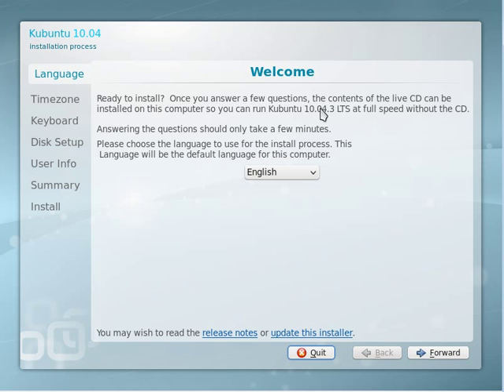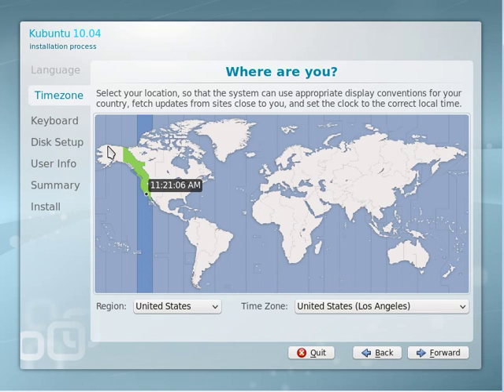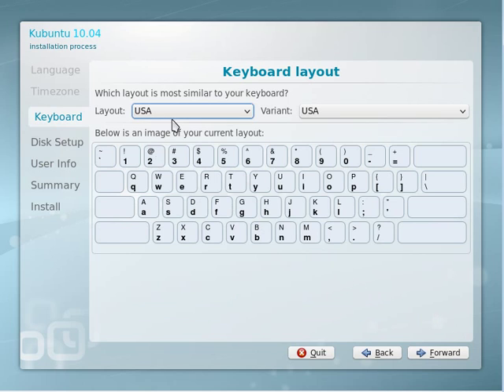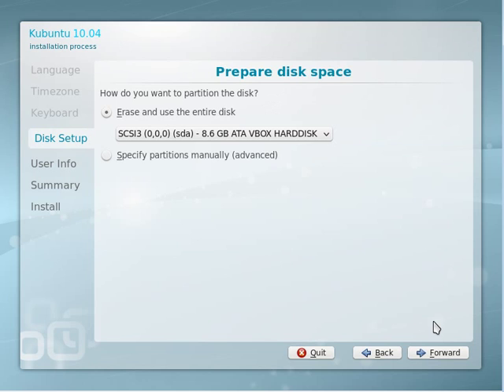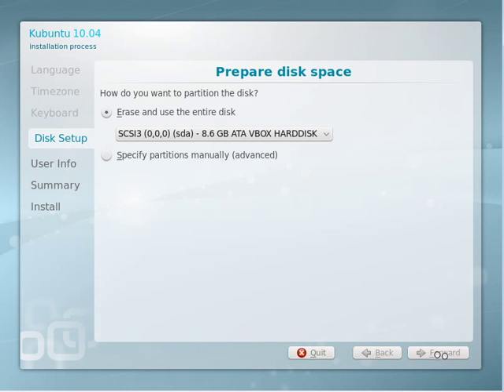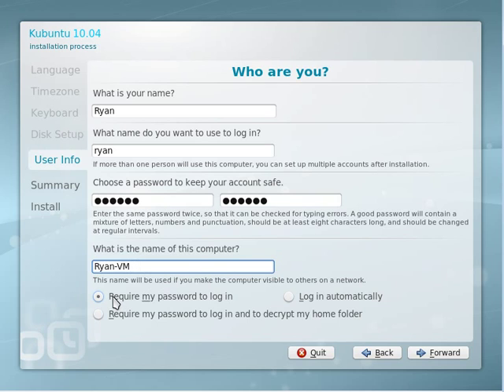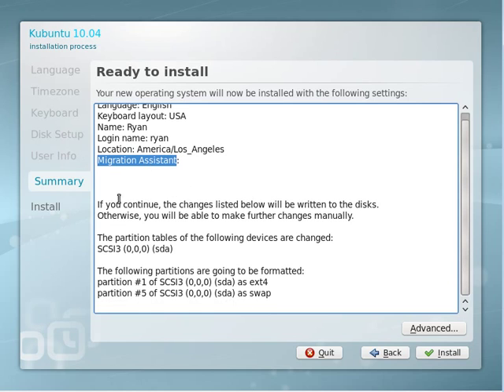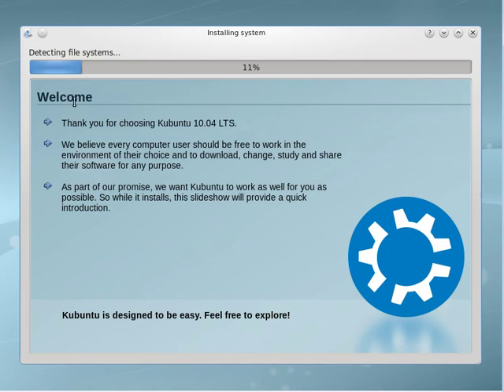Kubuntu Install pt2 Tutorial.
This is part two of a three part series on how to configure and install Kubuntu 11.04